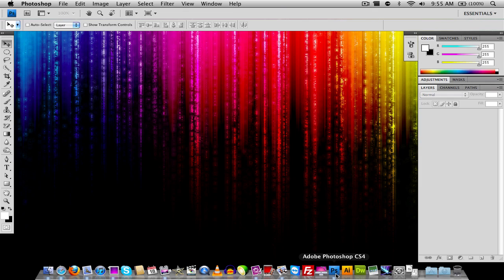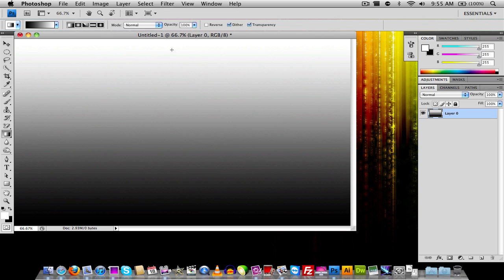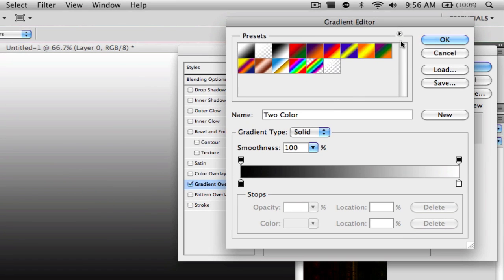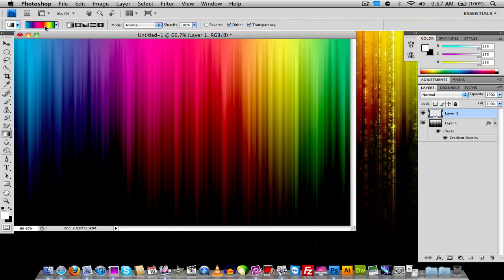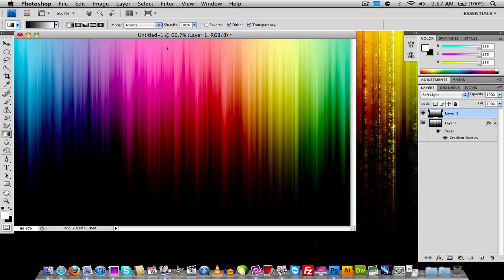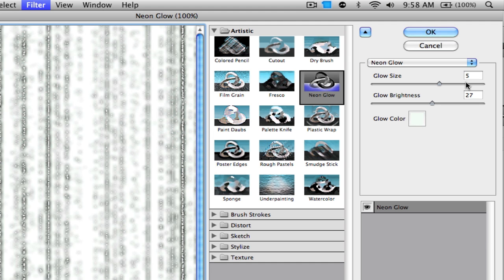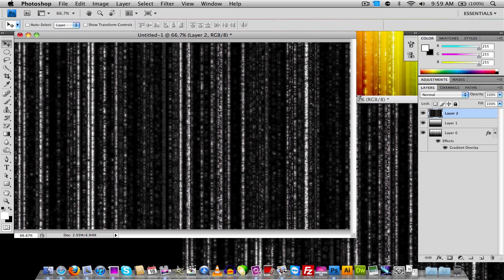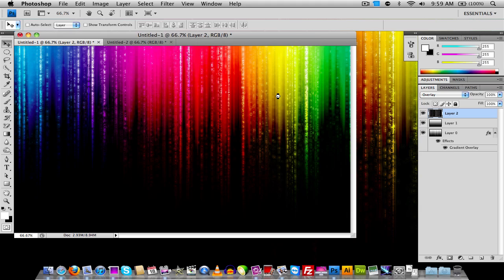Adobe Photoshop: How to make a cool rainbow background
Visit A11 GFX

for any main channel contact

for contact about my new Graphics channel.

video i watched.